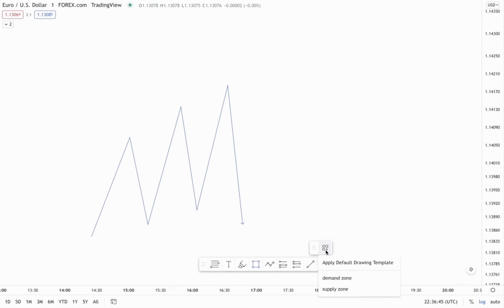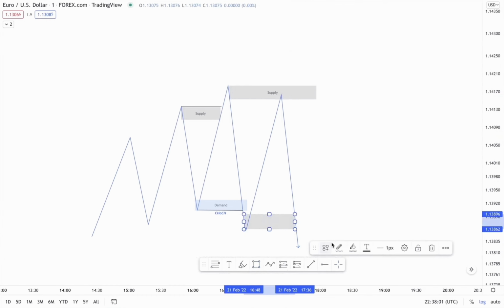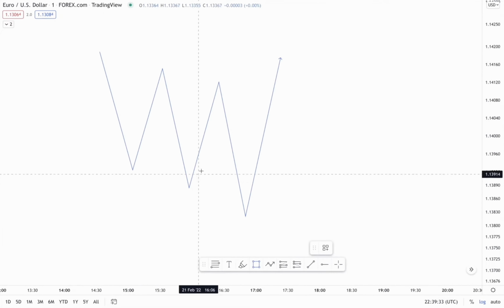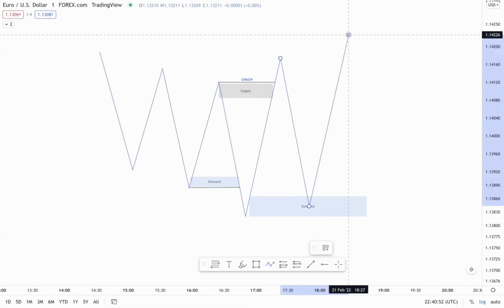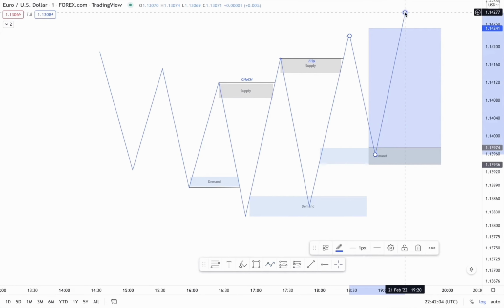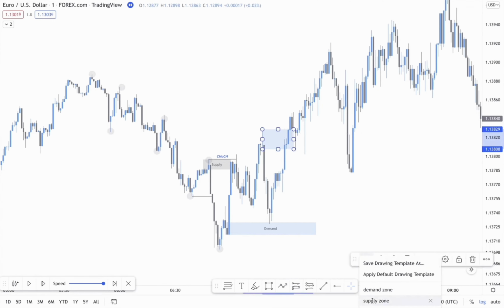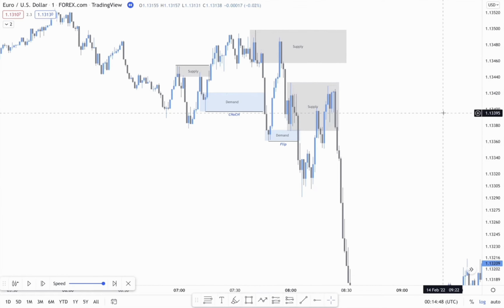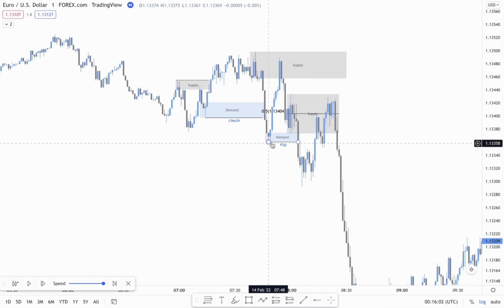HOW TO IDENTIFY CHOCH AND FLIP ON THE MARKET STRUCTURE AND DEMAND SUPPLY ZONE | BEGINNERS GUIDE SMC